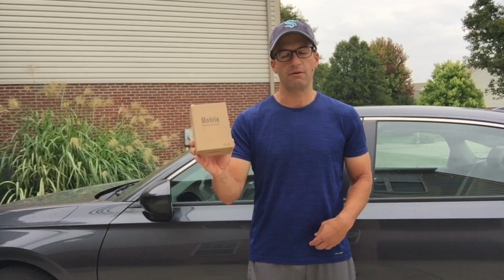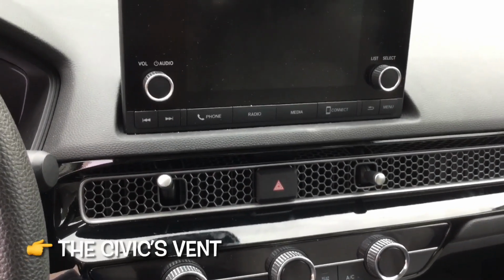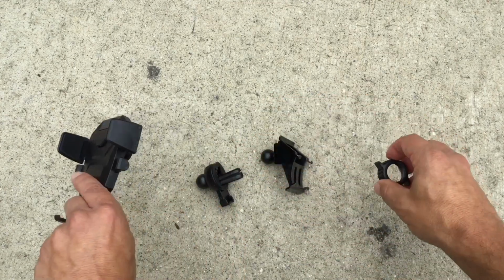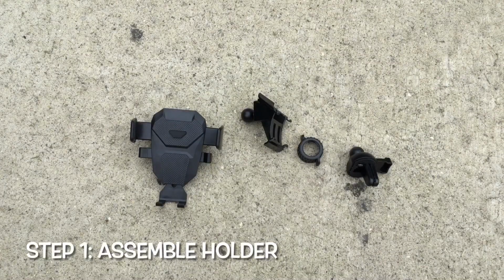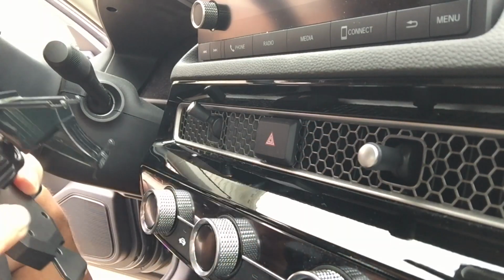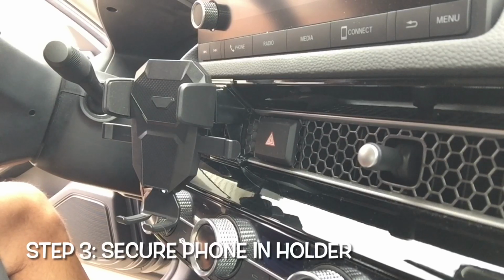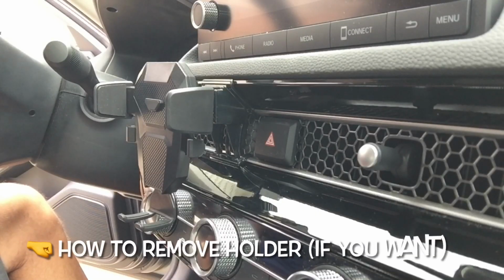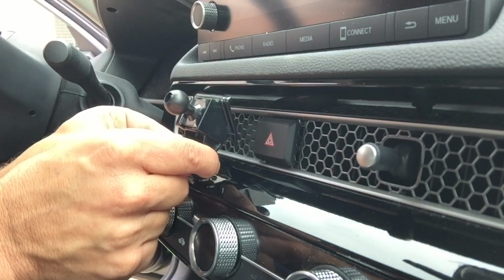Dad Installs A Karltys Cell Phone Holder In A Newer Honda Civic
The 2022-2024 Honda Civics have a hexagonal vent. This pattern — instead of a traditional, horizontal vent — makes attaching a typical cell phone holder quite challenging. But dad found a specially designed holder that fits the Honda Civic vents perfectly. It’s available from a company called Karltys. Check out dad assembling and demonstrating the holder.